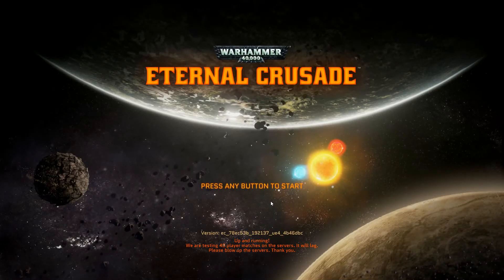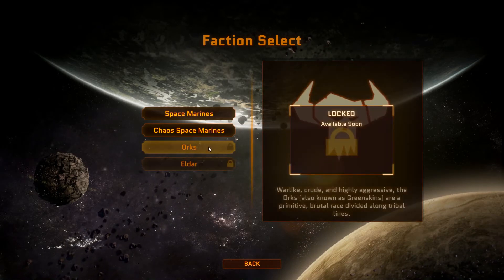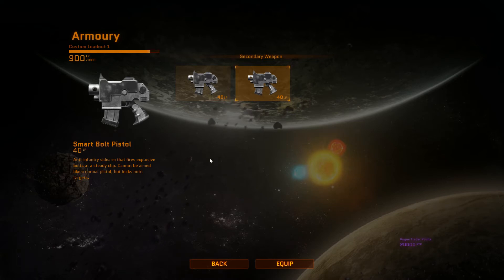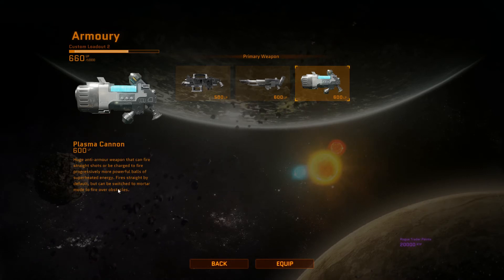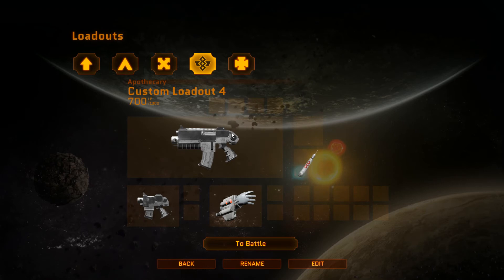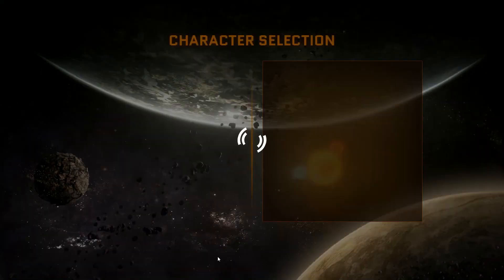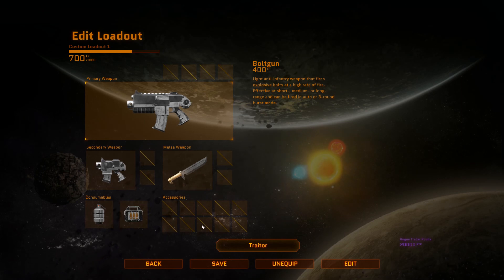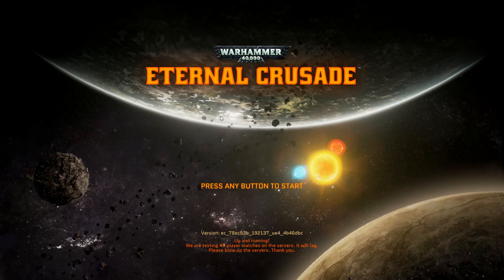Warhammer Eternal Crusade: Weapons + Class Creation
Look around the races / class creation / weapons in the Alpha of Eternal Crusade.  Looks like loads more content to come, but nice to see what they are doing so far.  Thanks DD